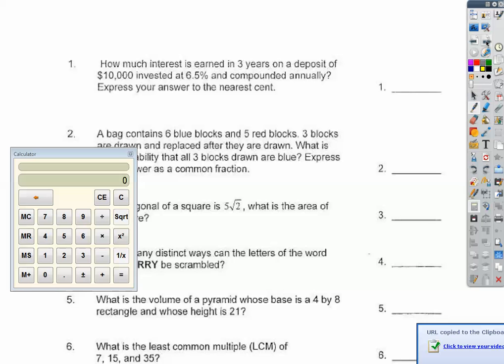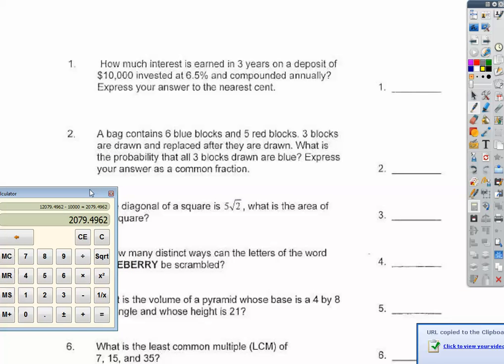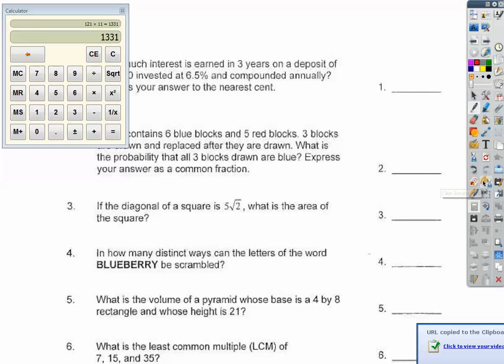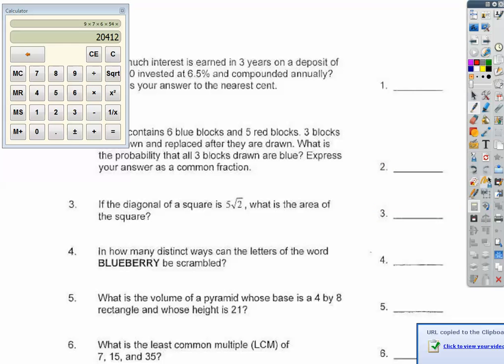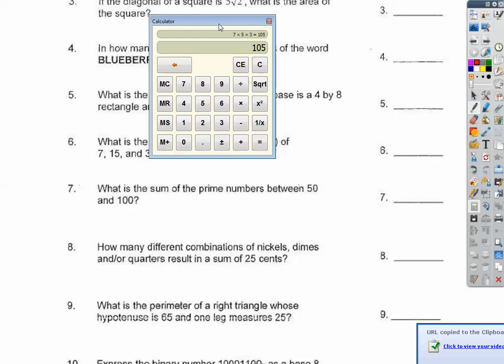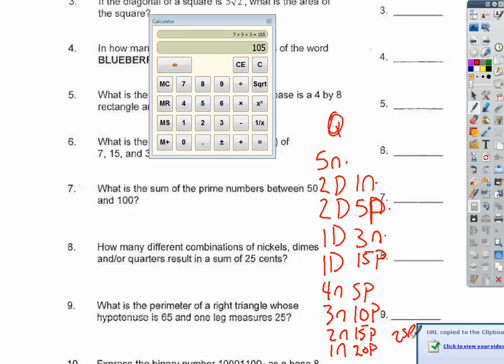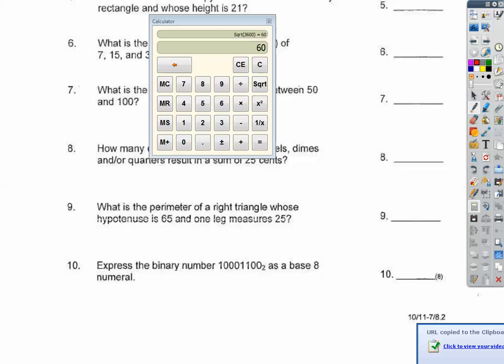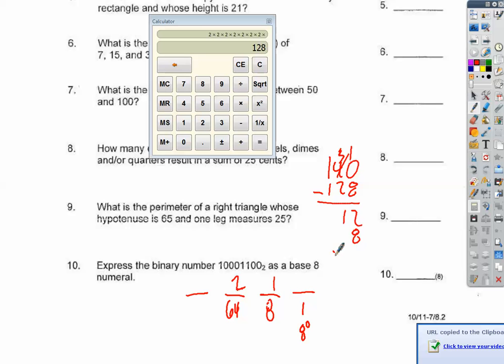mathletics 2010 to 2011 comp 2 tm r